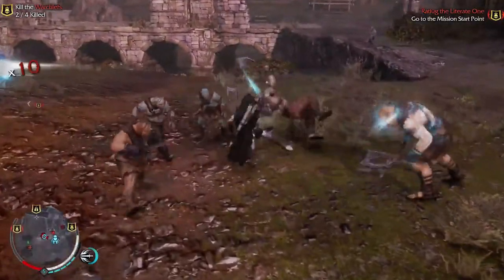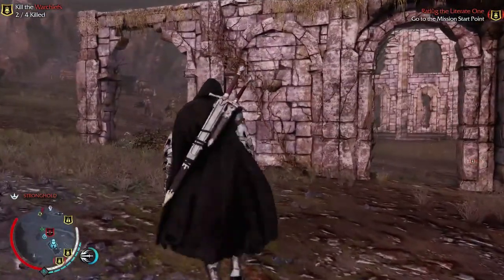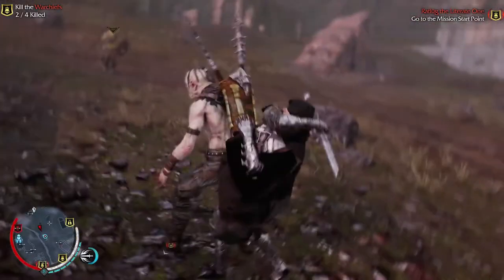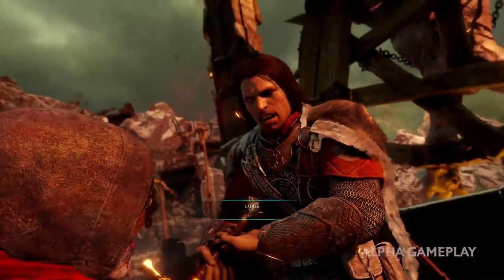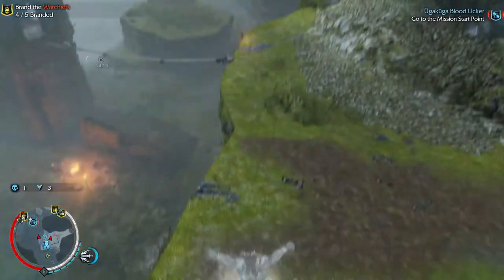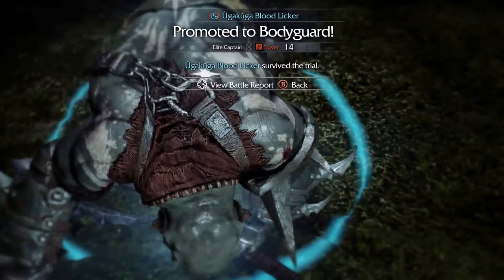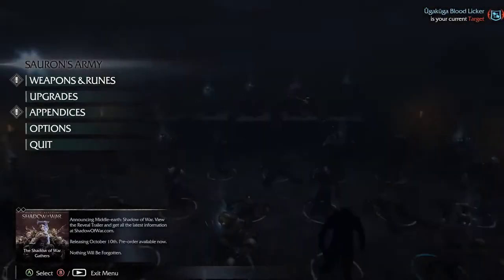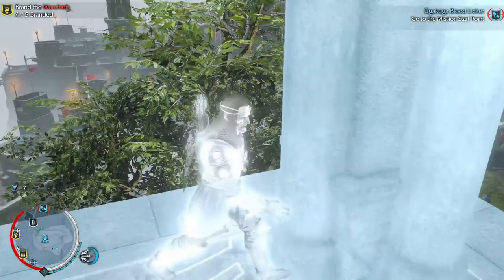CUSTOMIZE YOUR GEAR :: 48 Days to Middle-earth: Shadow of War (Shadow of Mordor 1 Gameplay)